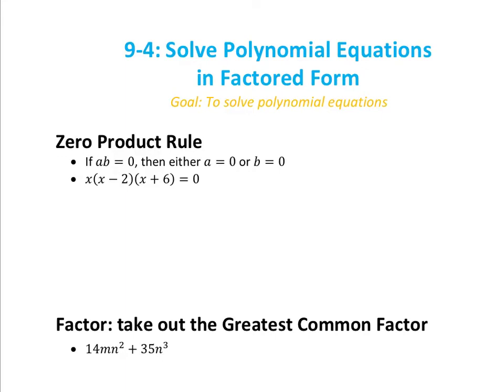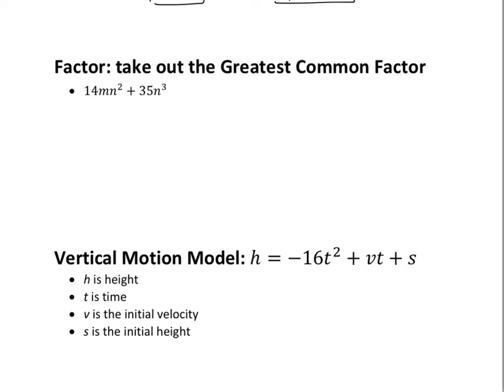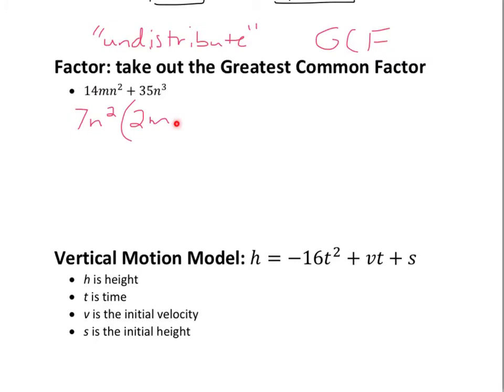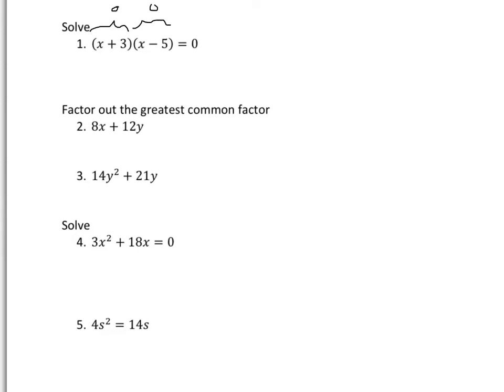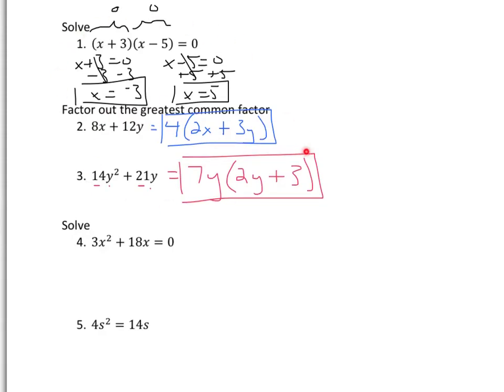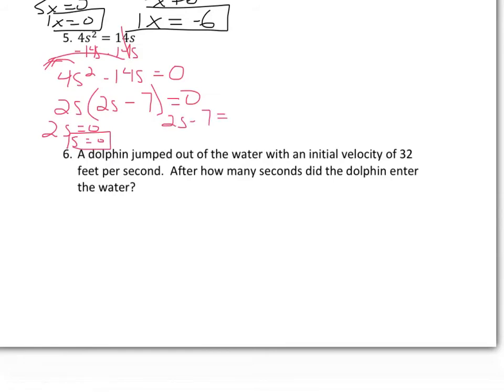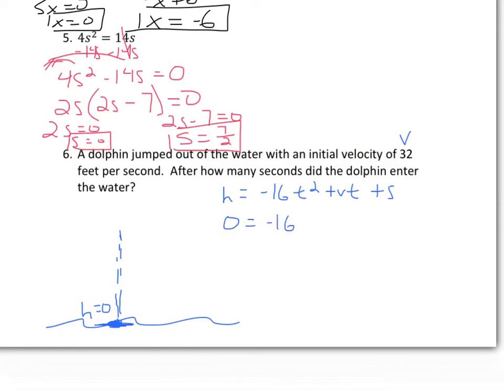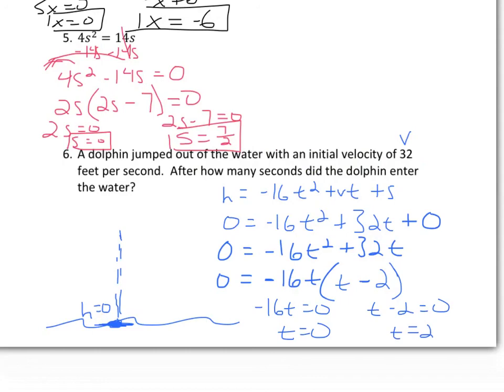9-4 Alg 1